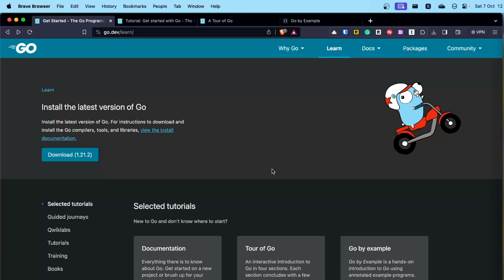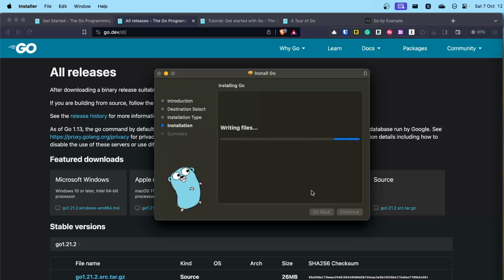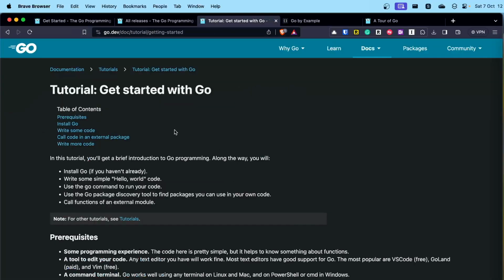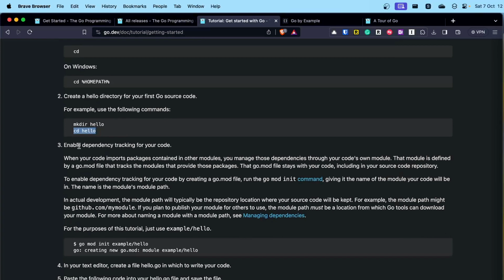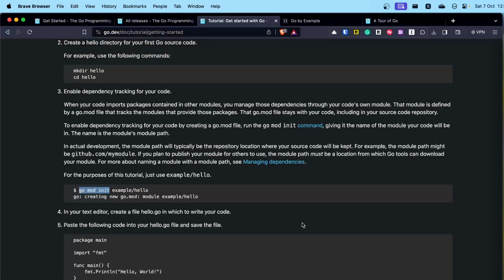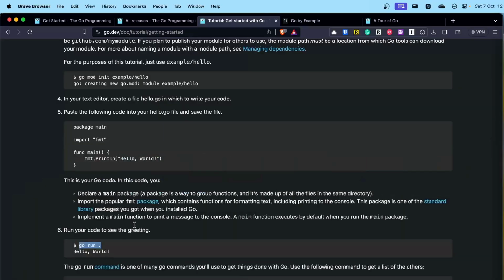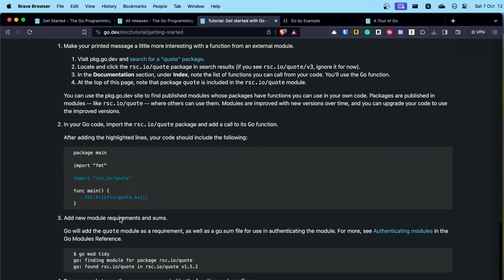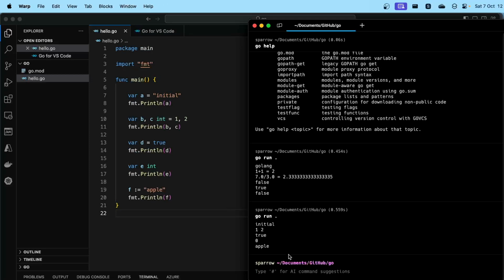Learning to Code - Go Programming for Beginners: Installation, Setup, and Hello World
In this video, you will learn how to get started with Go programming. We will cover the following topics:

🔵 Installing Go
🔵 Setting up your development environment
🔵 Writing your first Go program
🔵 Running your Go program

This tutorial is perfect for beginners who have no prior experience with Go programming. By the end of this tutorial, you will have a basic understanding of the Go language and how to write and run Go programs.